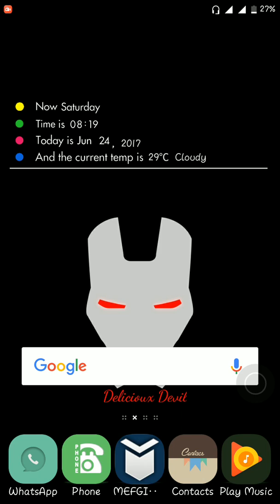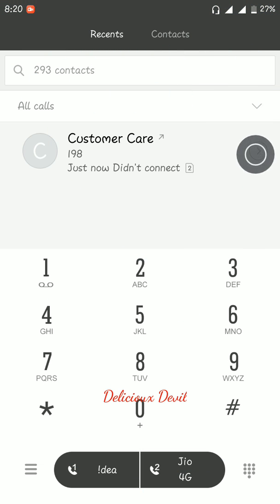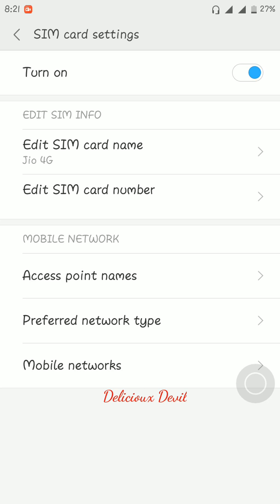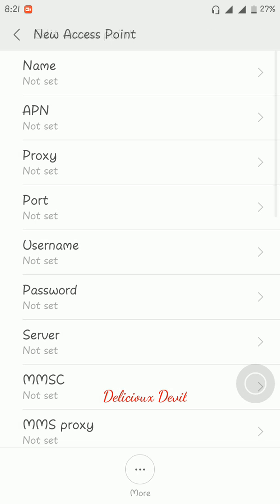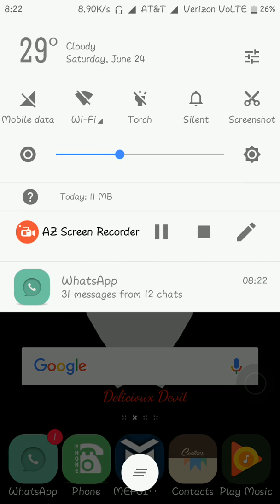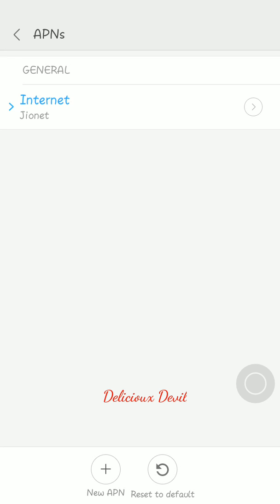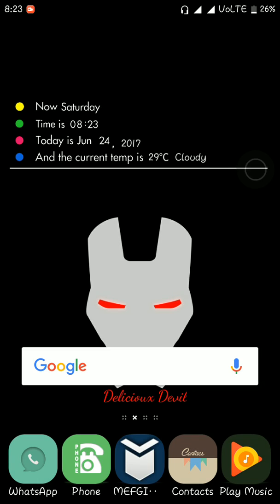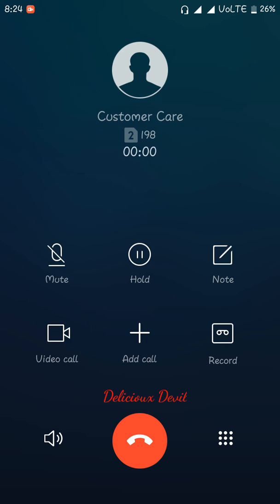Mi 3S Jio 4G VoLTE Problem Solved | Xiaomi Redmi 3S | Delicioux Devil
In this video, you'll learn how to fix VoLTE network problem or mobile data connection always on problem!

Delicioux Devil